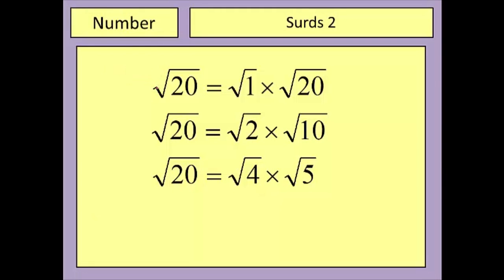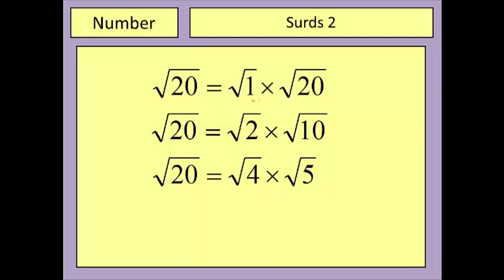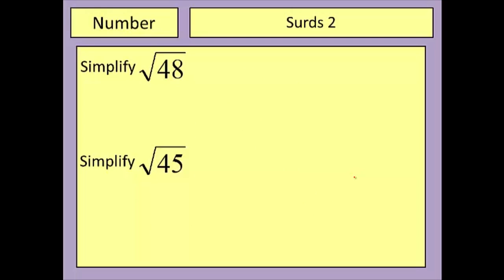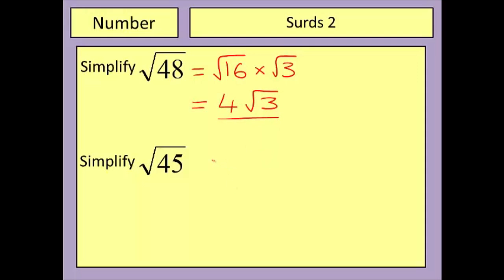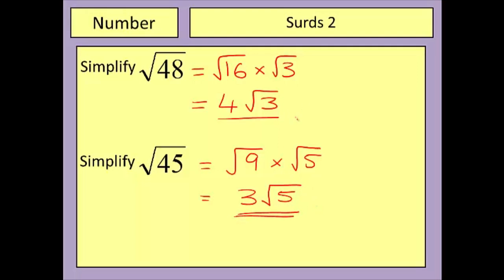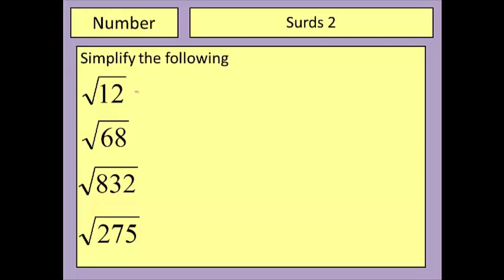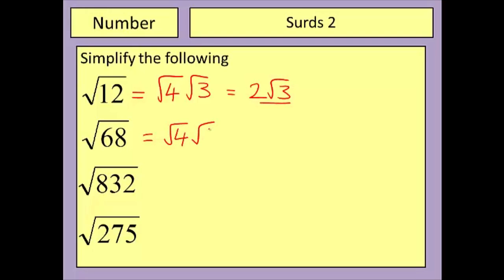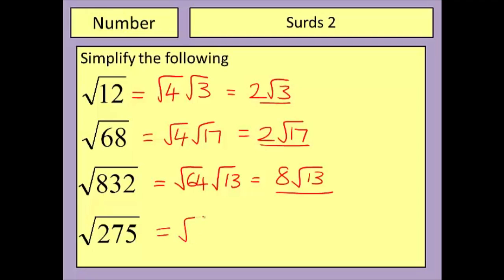Surds Part 2